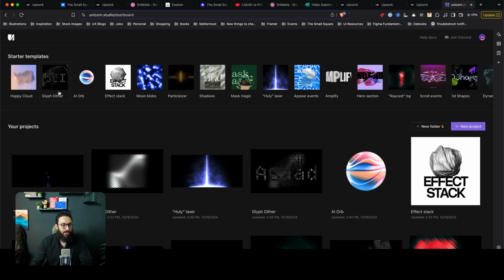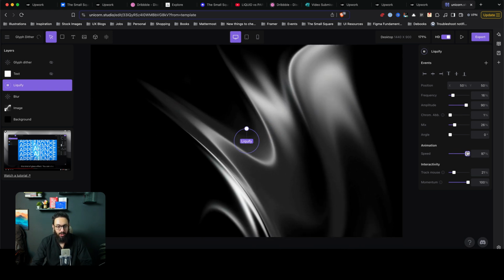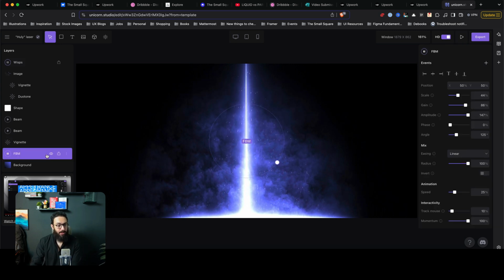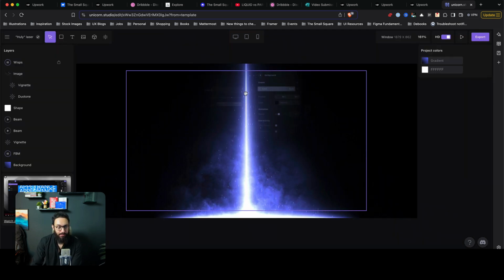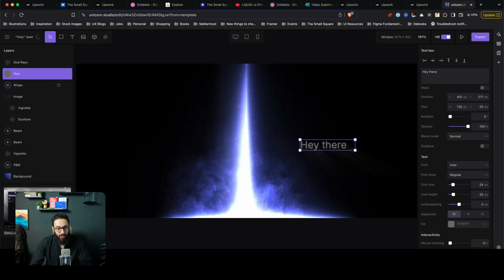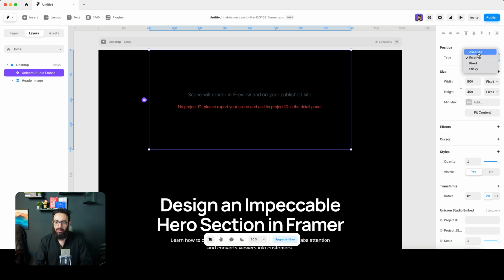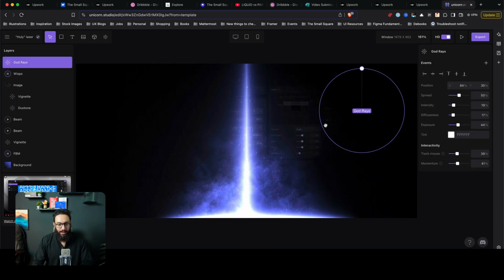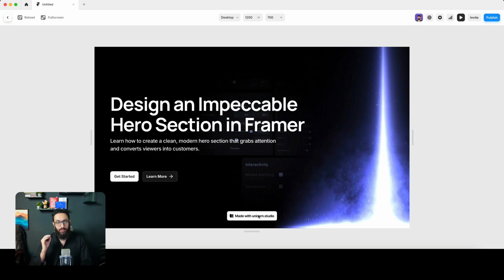Next Level Web Design with Unicorn Studio!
Learn how to create Next Level Web Design with Unicorn Studio!